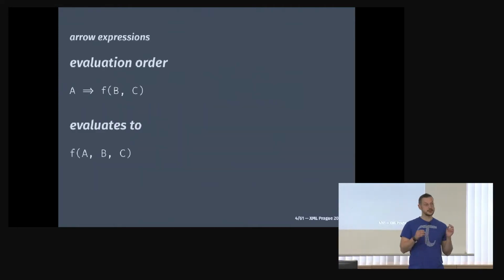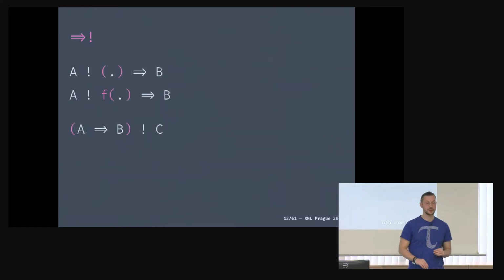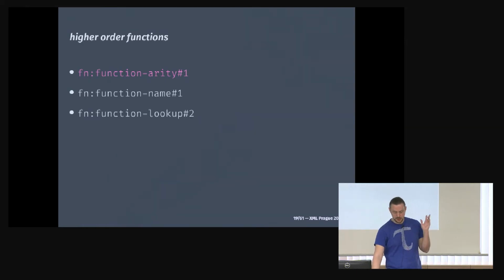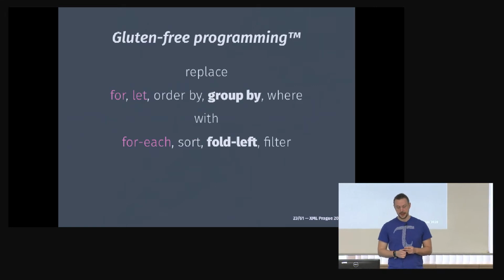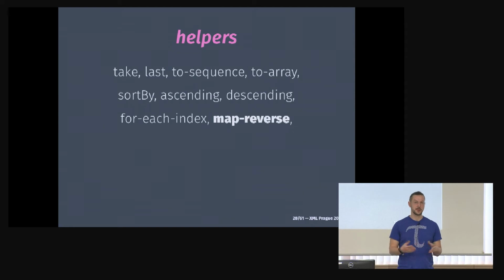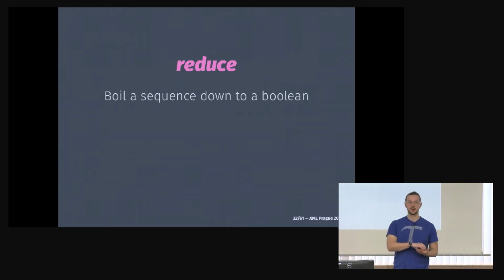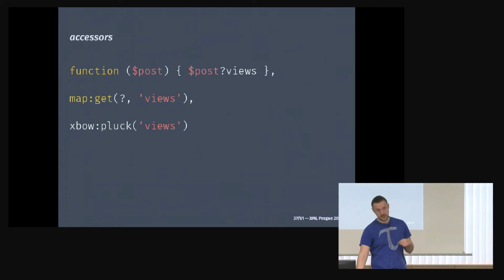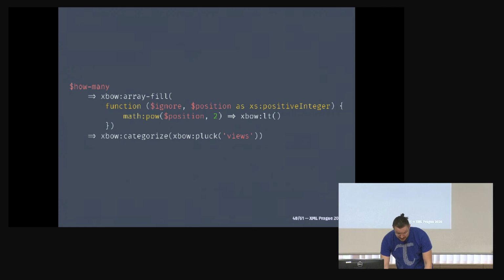19. Juri Leino exist solutions: Shooting XQuery arrows fast and accurately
In my research in how to write readable and maintainable XQuery code, I stumbled upon the arrow operator introduced in XQuery 3.1. It has the potential to get rid of a lot of parentheses, indentation and helps with nested function calls. I started writing a library to make working with it more comfortable and will present what I learned along the way.